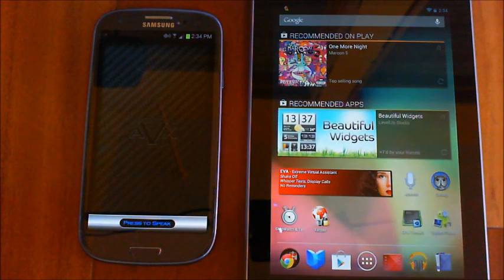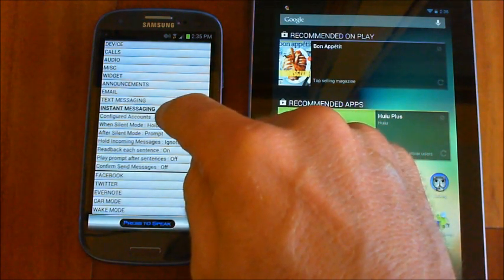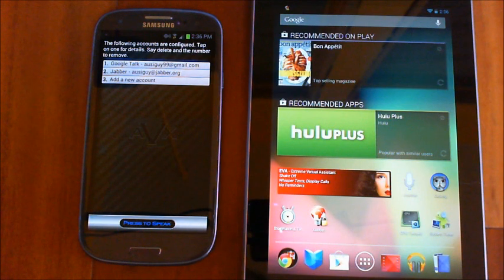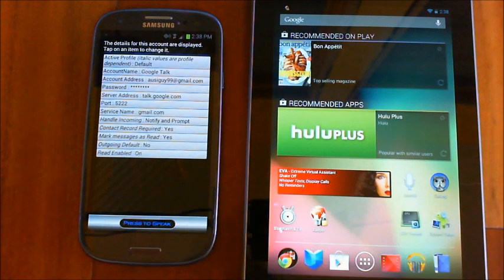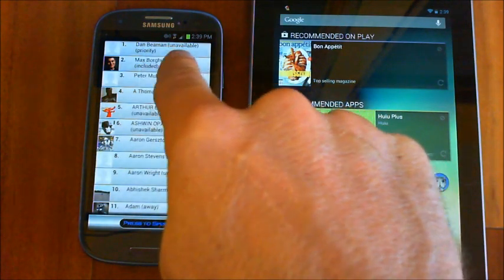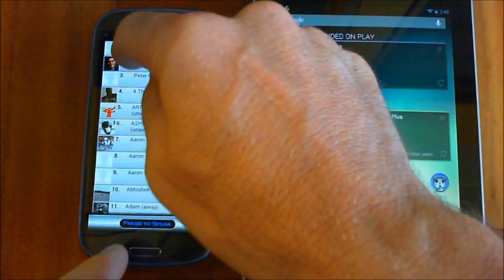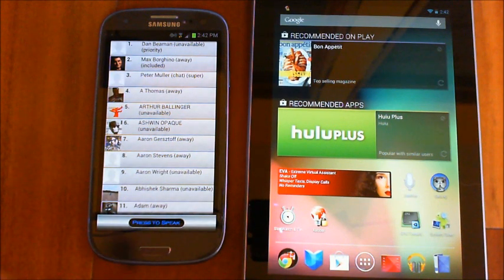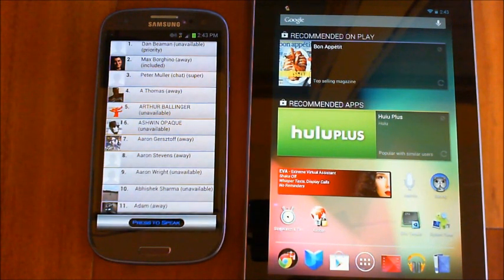AVX/EVA and Google Talk (part 1)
Android Voice Xtreme and EVA are voice activated assistants that have over a hundred features that can all be used simply by using your voice. This video showcases sending and receiving Google Talk messages.